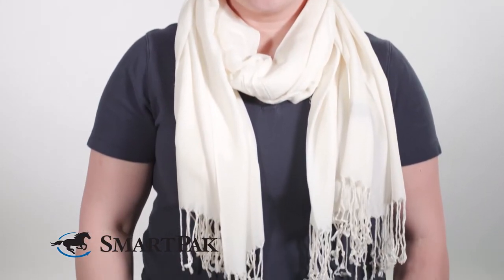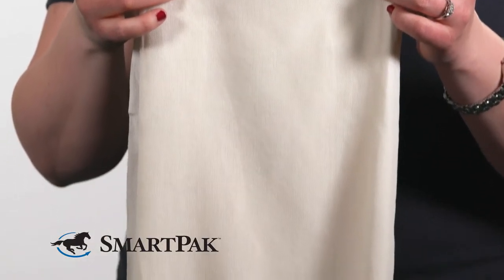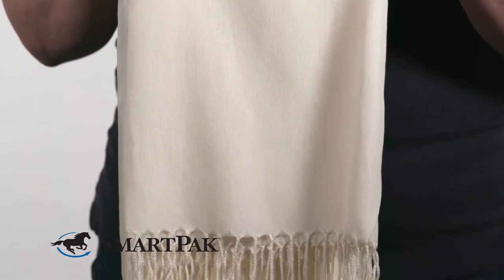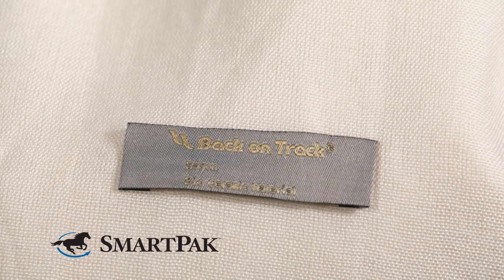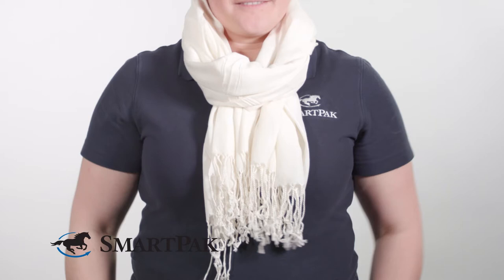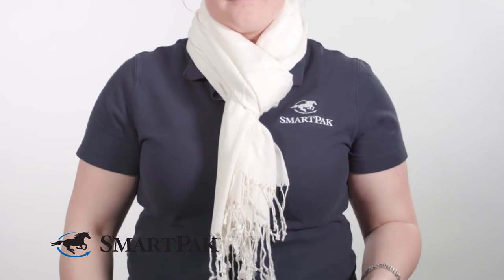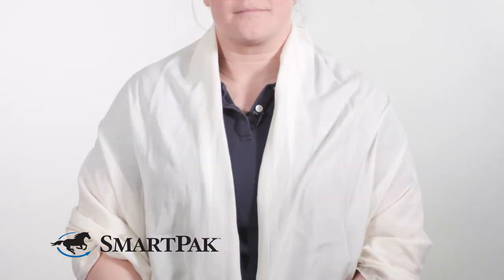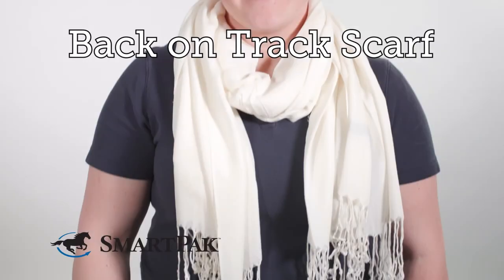Back on Track Scarf Review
SmartPaker Casey lists all the different places she wears this scarf and even shows off a few different ways to style and wear it!

Why We Love This:
The Back on Track Scarf/Shawl is made of Welltex™ material that is thin, soft and easily molded. This is a product that can be used in many different ways while at the same time giving the Back on Track effect. It is modern, sleek and stylish and can be used for everyday use and on special occasions.

Favorite Features:
- Fabric consists of 50% polyester (with ceramic powder) and 50% cotton
- Machine washable at 30 ° C in gentle program of regular detergent without bleach or fabric softener. Air dry, no tumble dry. Ironing at max 50°C.